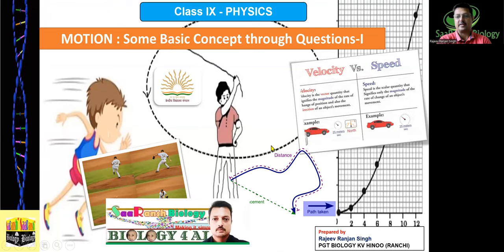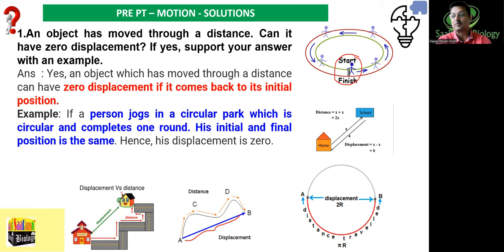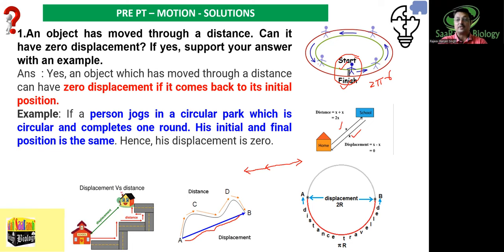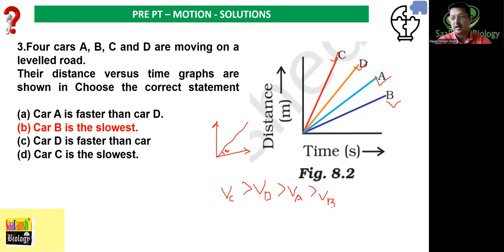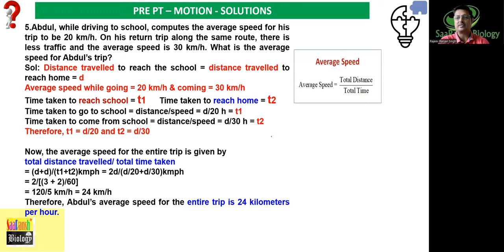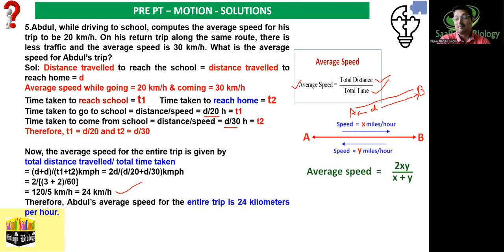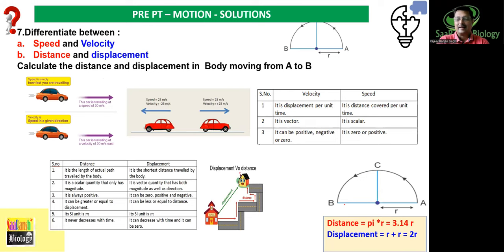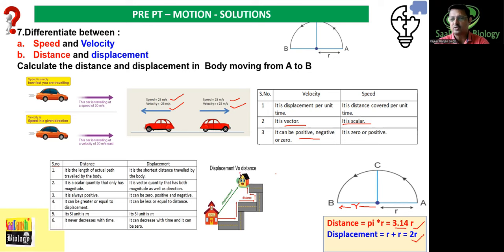Concepts through Question in Motion I Class 9 Physics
@saaranshsupport5631  is dedicated to students support primarily in Biology. The students request has prompted me to make video in Physics. So comment and let me know if other contents are needed.